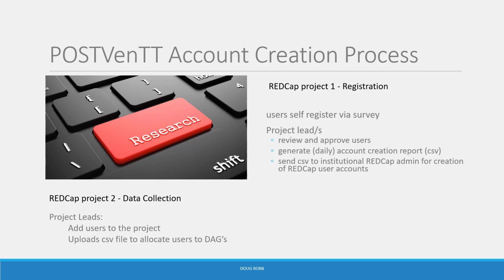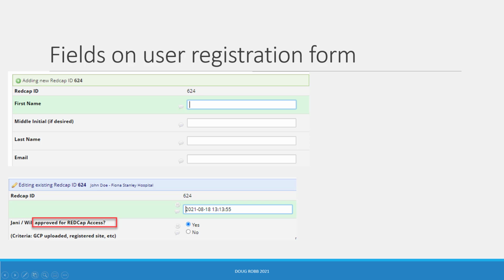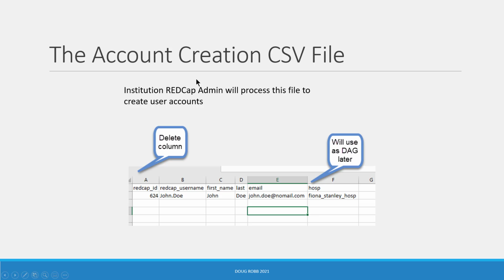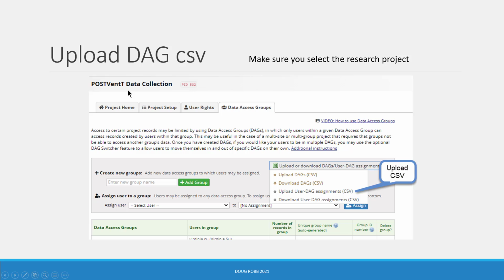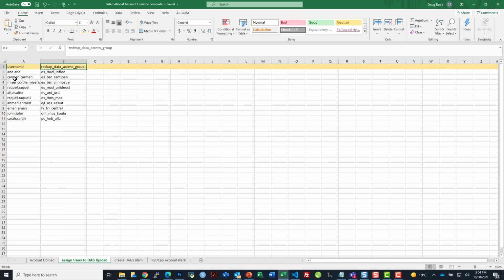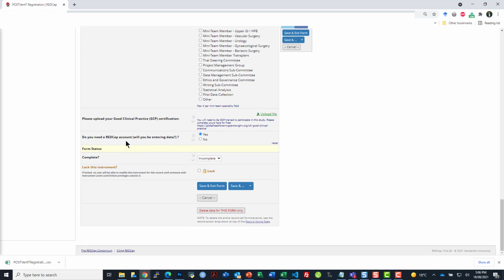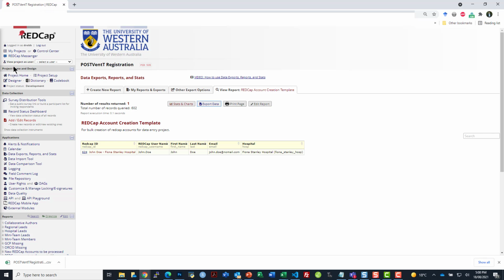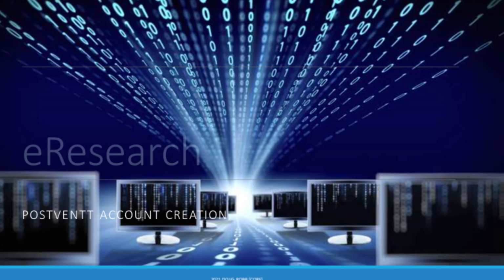REDCap Bulk Account Creation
Summary of REDCap account creation process for the POSTVenTT Trial
research-au.net